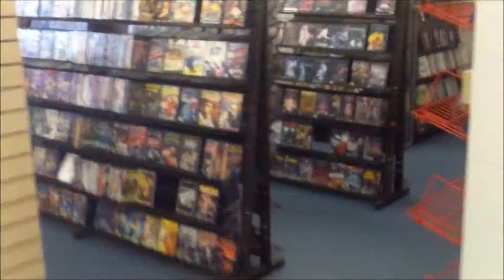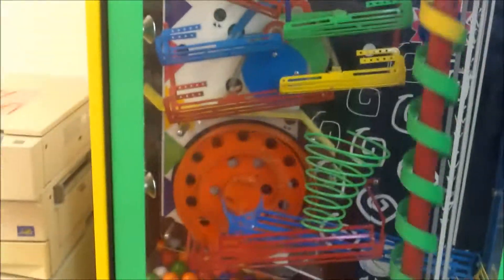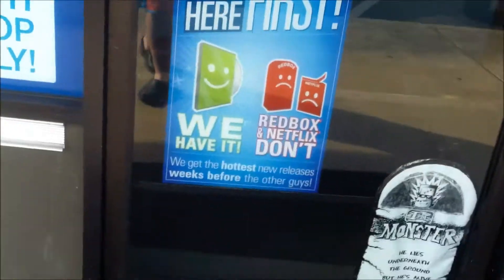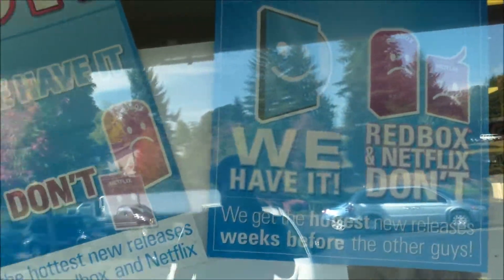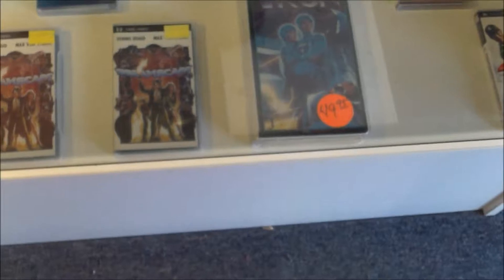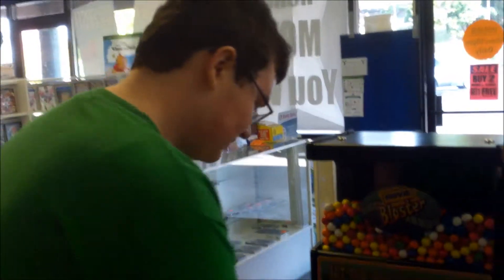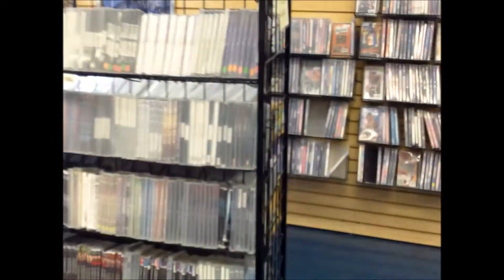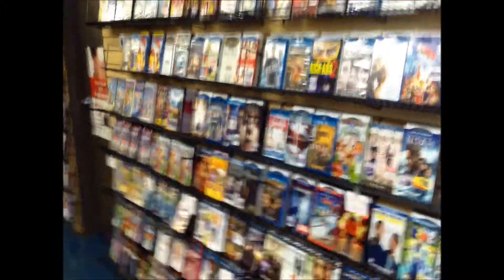Some Trips to Wallace Video, American Family Video, and Video Rama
I really enjoy video stores and I went to 2 on the same trip and found a closer one later on.